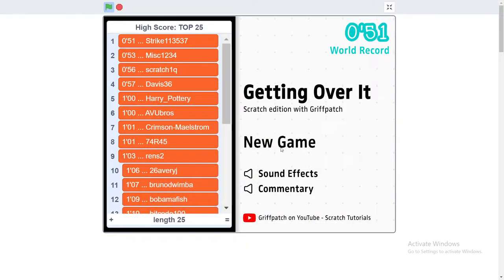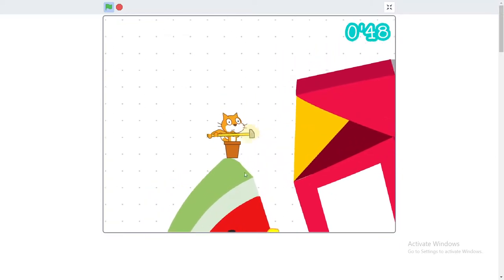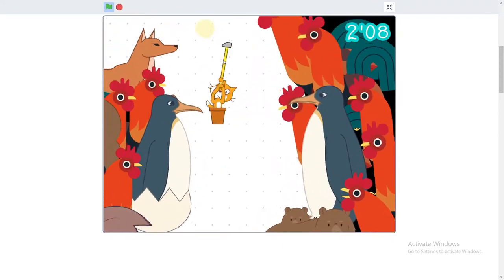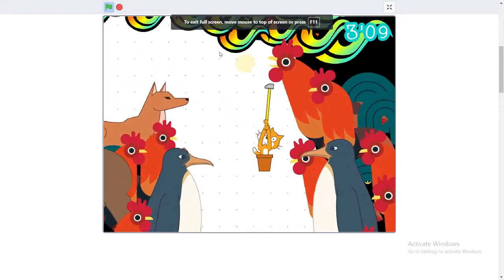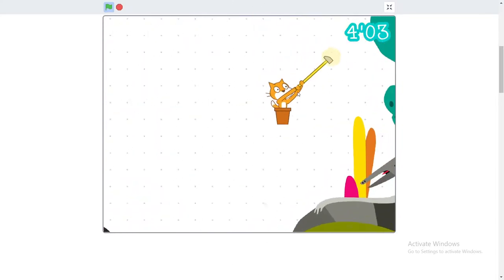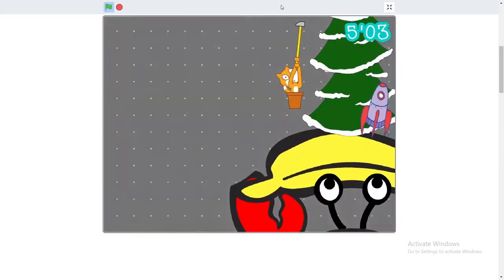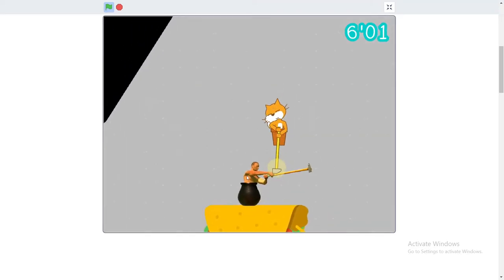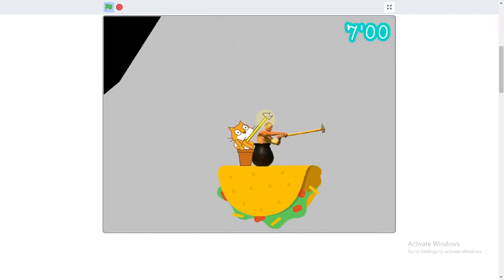Diogenes Easter egg!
I will be showing you how to get the Diogenes Easter egg!